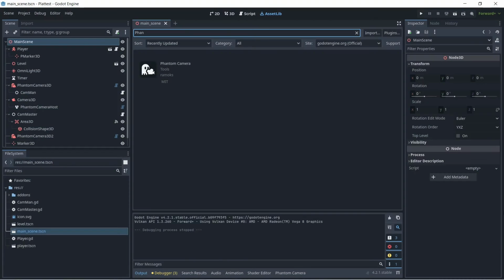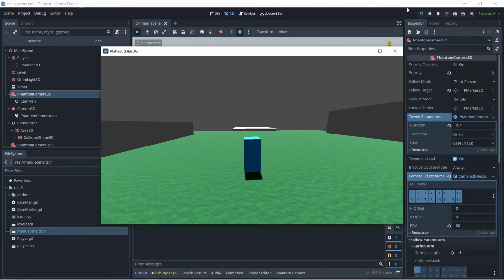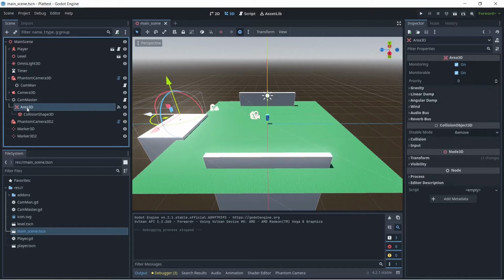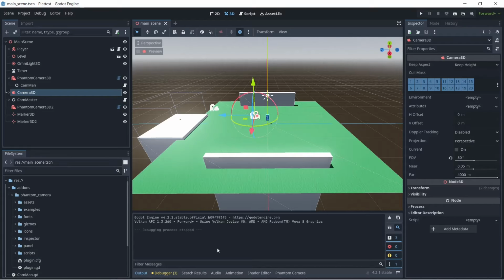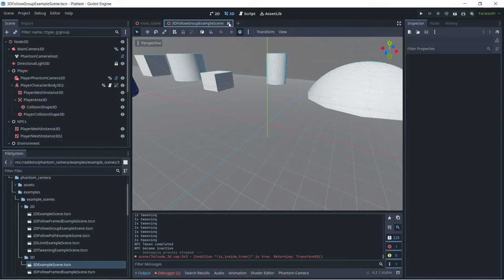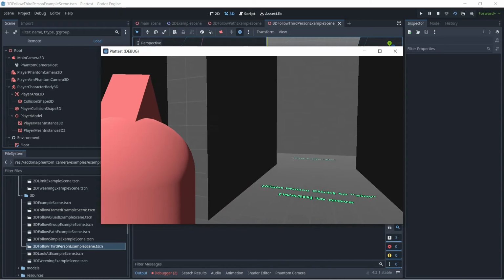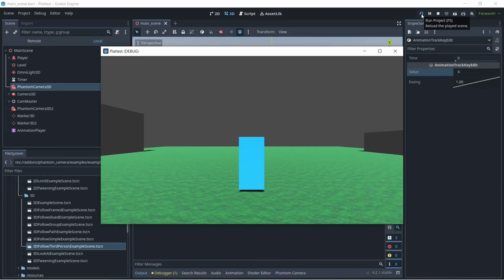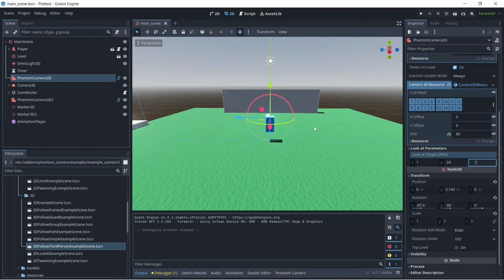Best camera for Godot? Phantom Camera tryout.